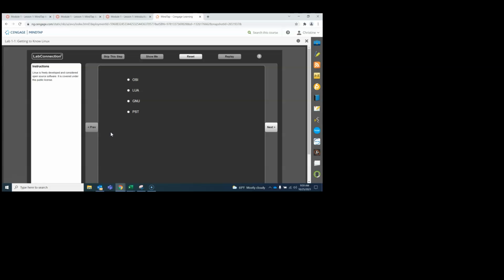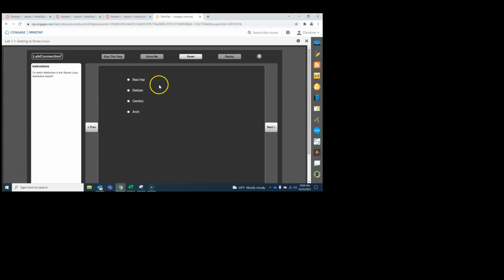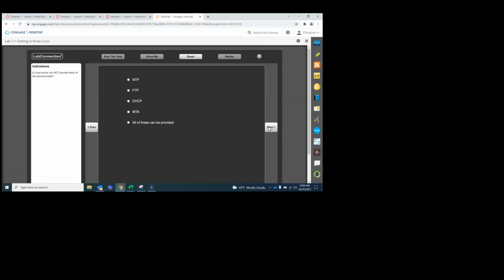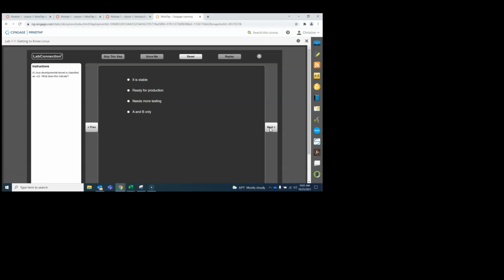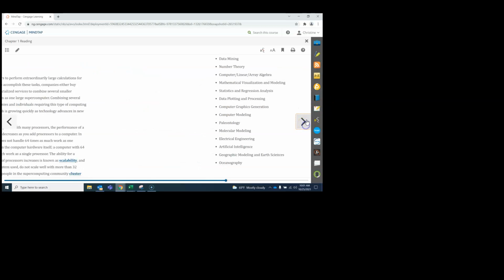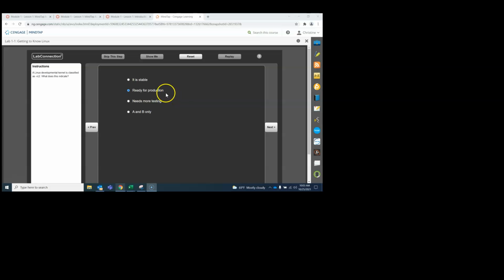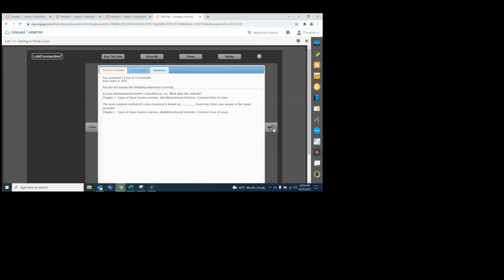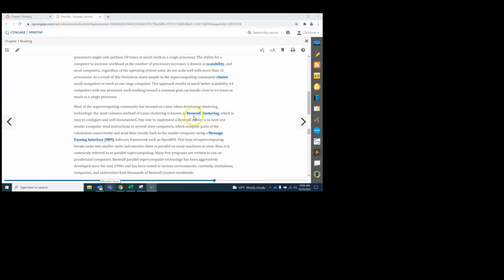CEIS106 Module 1 Lesson 1